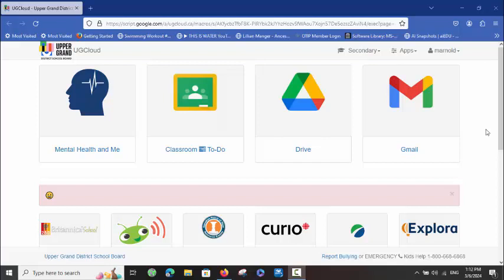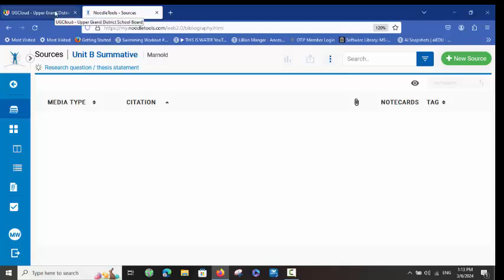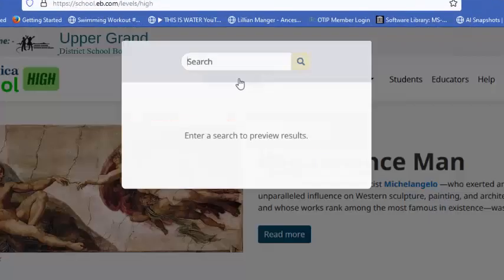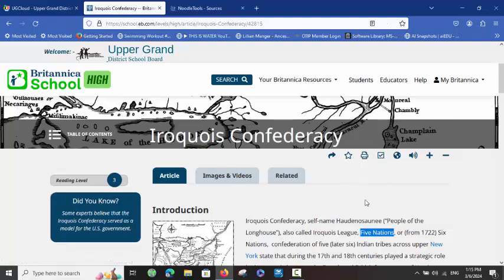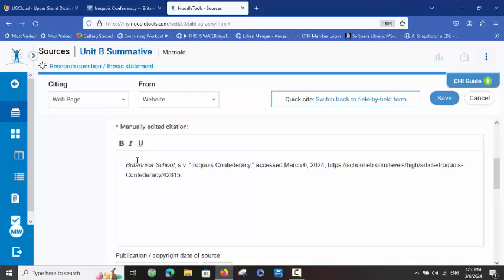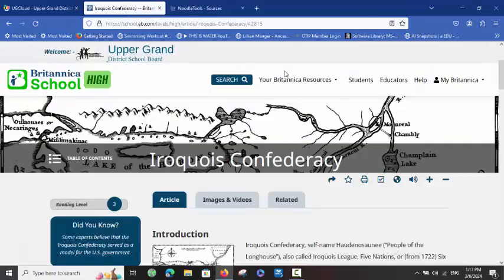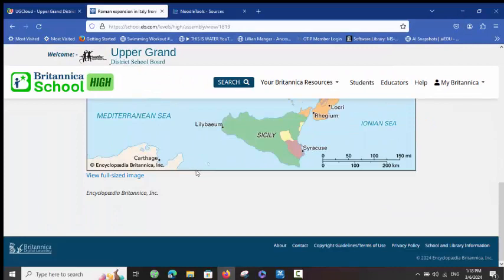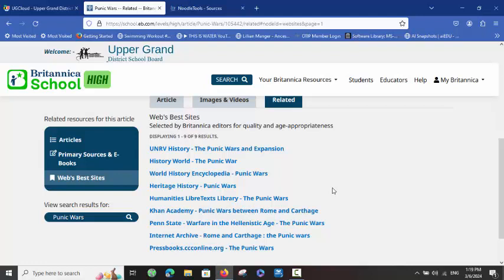CHM4E Research Tool Britannica Online